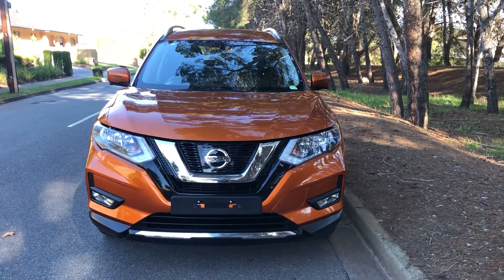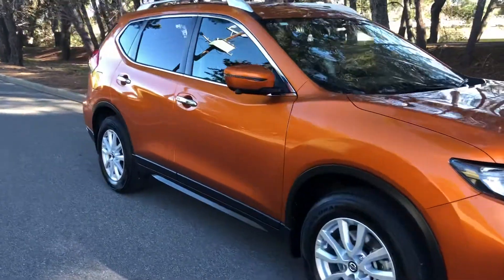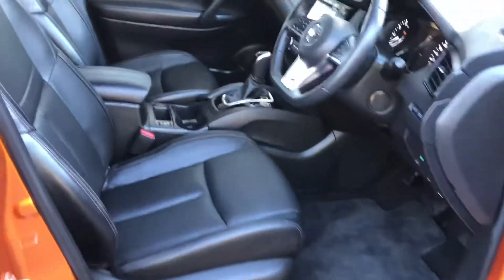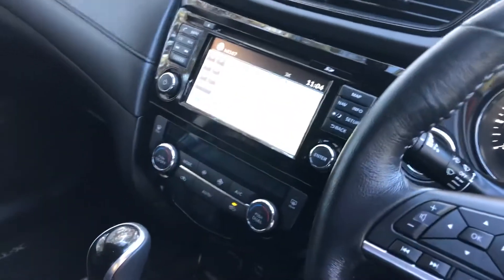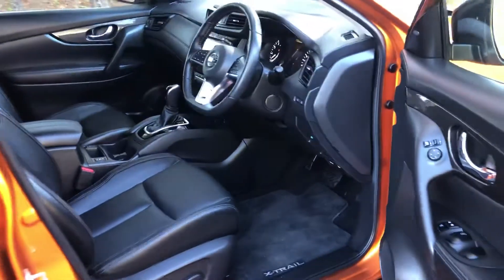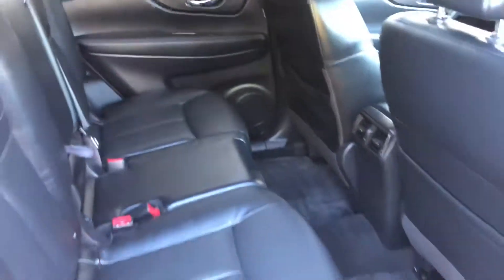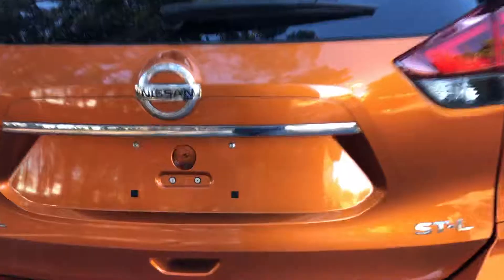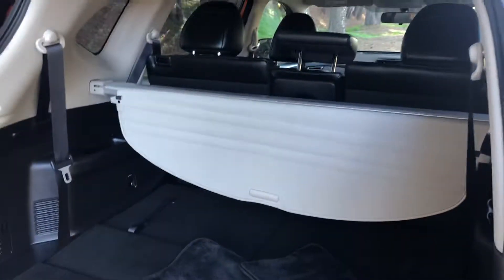19 July 2019